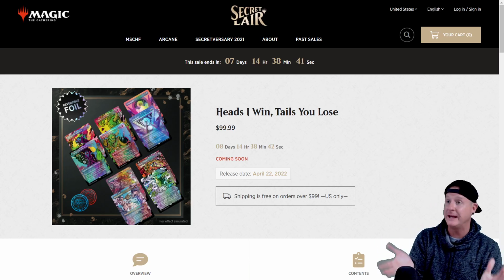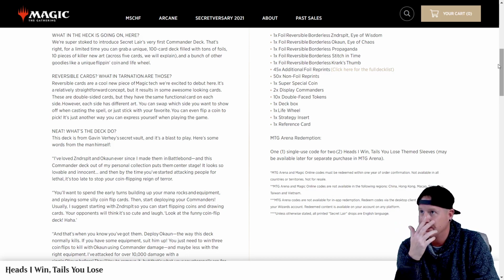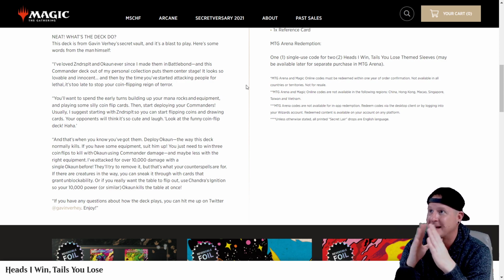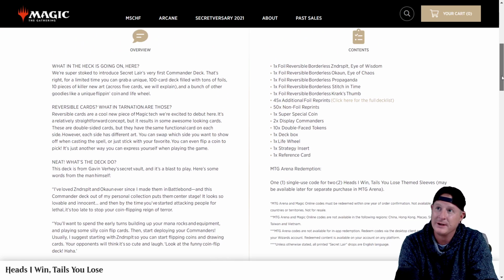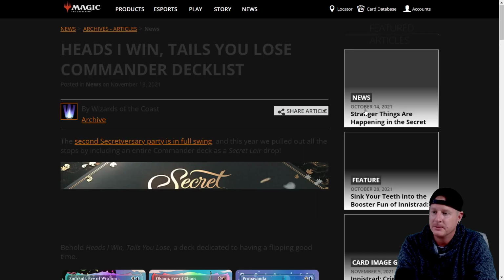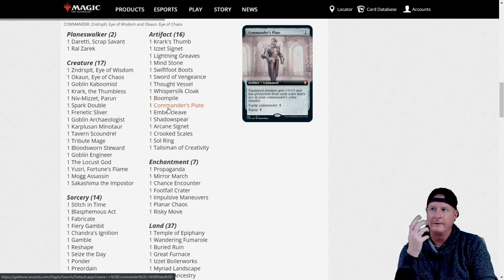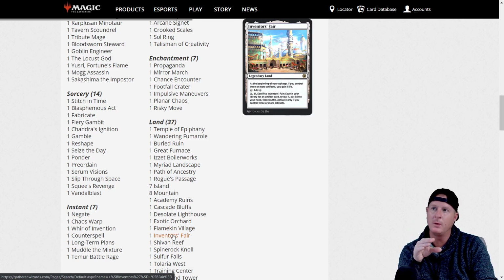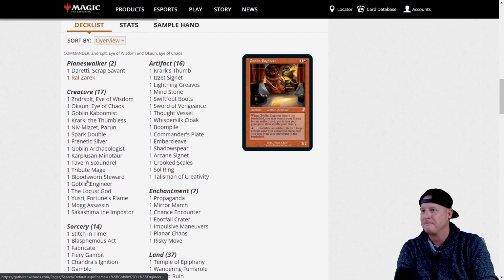A WotC FIRST! In More Ways than One | Secret Lair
WotC announced big news in an upcoming secret lair.